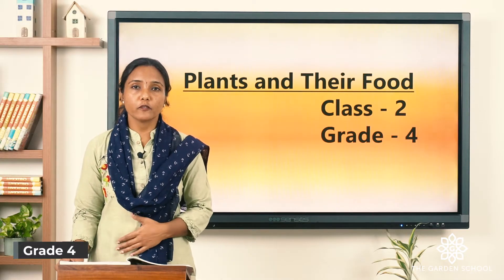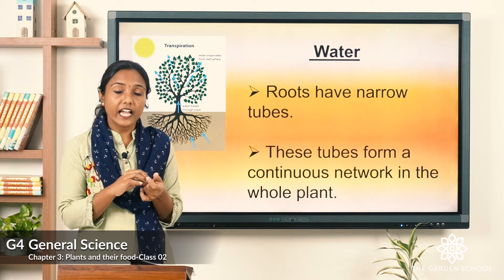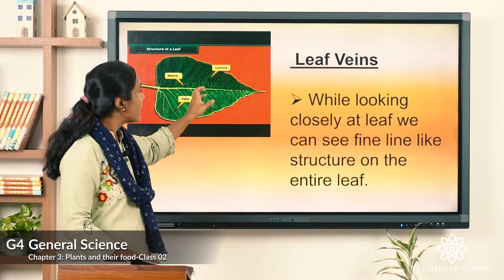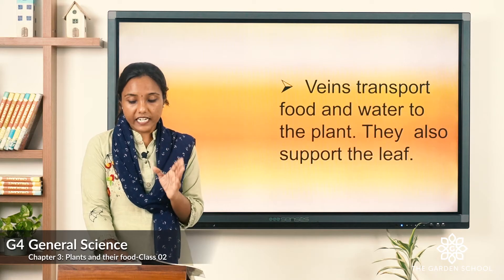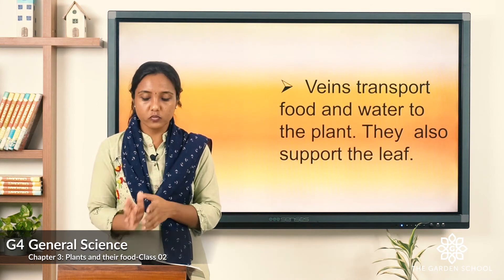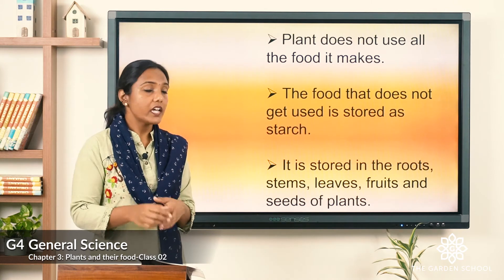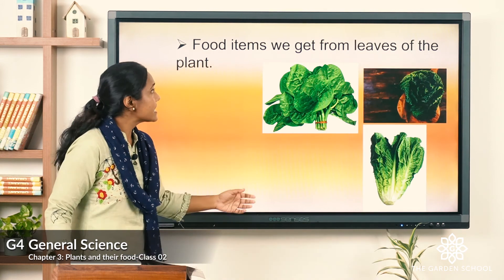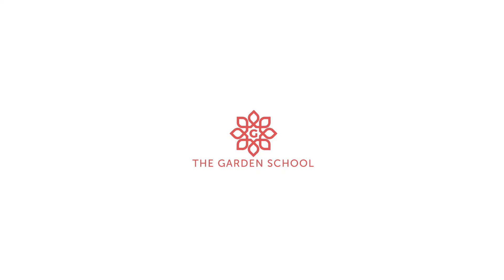Grade 4 General Science Chapter 3 Class 2 Leaves get sunlight, water and air to make food